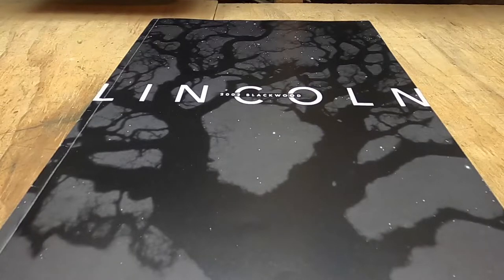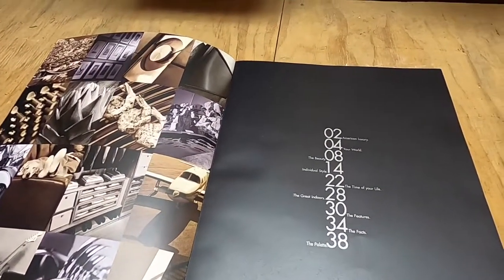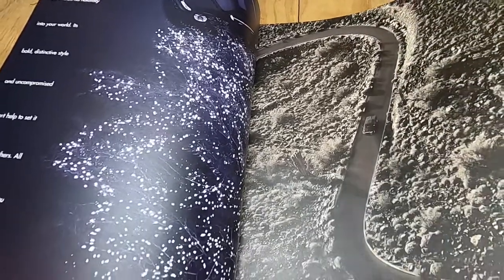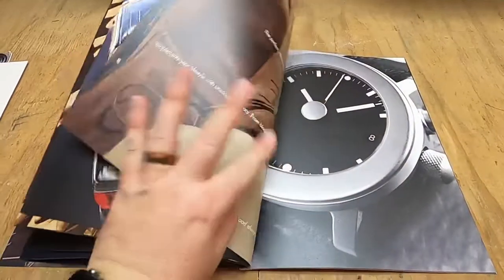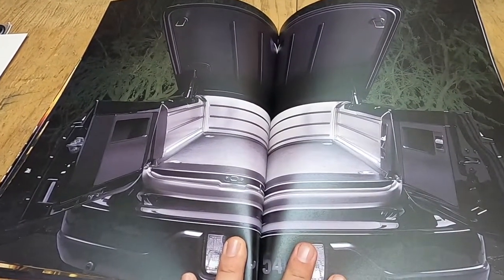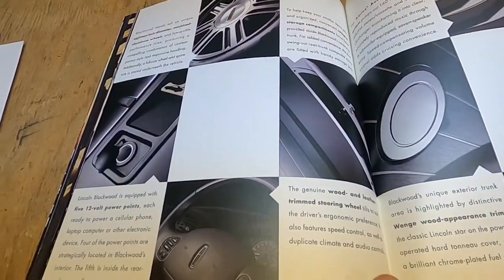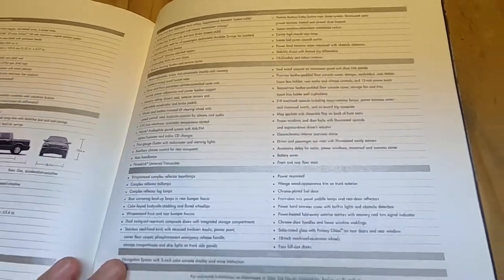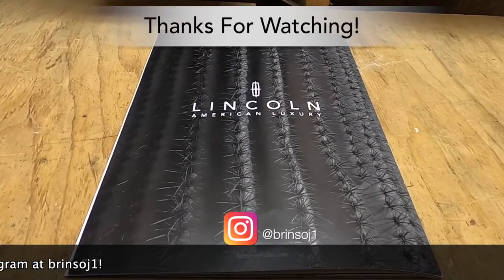Brochure Tour - 2001 Lincoln Blackwood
Today, in this Brochure Tour, we flip through the pages of one of the most unique Lincoln vehicle ever. The 2001 Blackwood.

In addition, if you are in need of a digital brochure for your vehicle or are just interested in vehicle brochures, be sure to check out Dezo's Garage!  Jeff constantly maintains this site, adding brochures all the time!  He currently holds over 11,000 brochures on his database in an easy-to-navigate website!